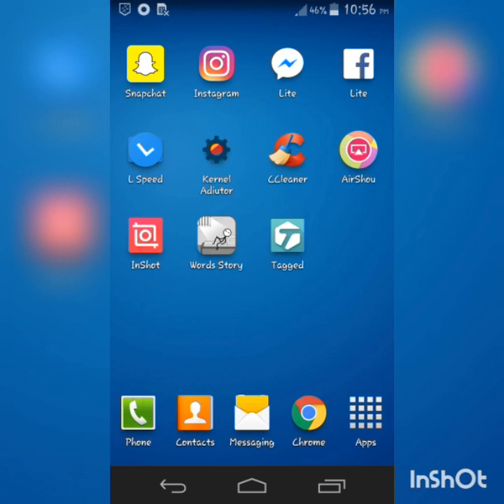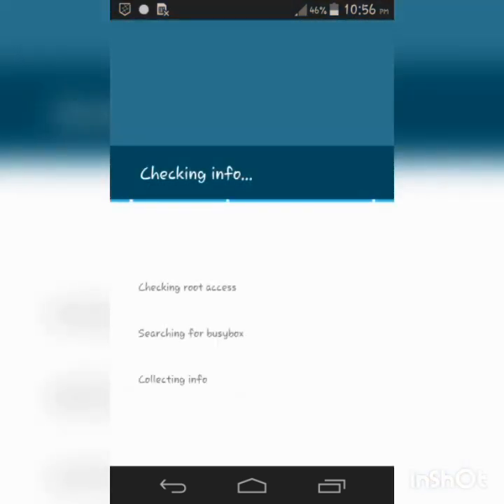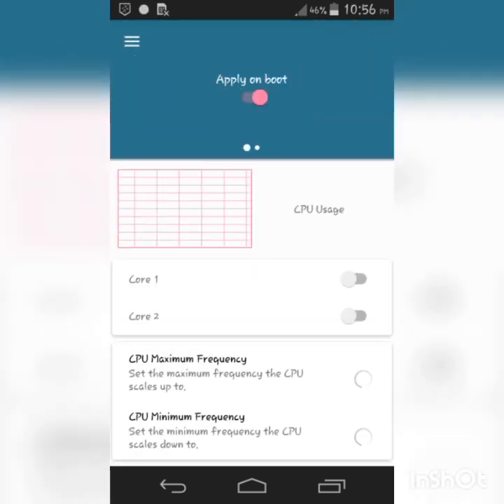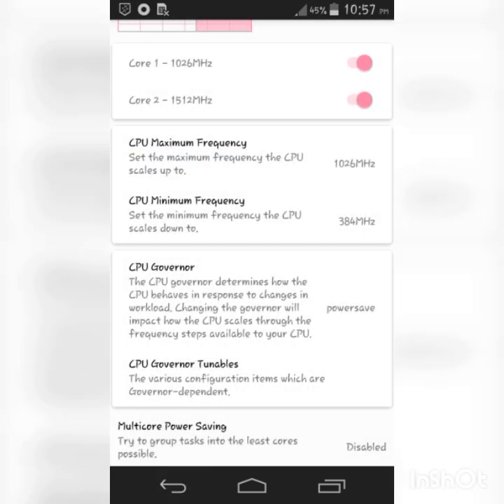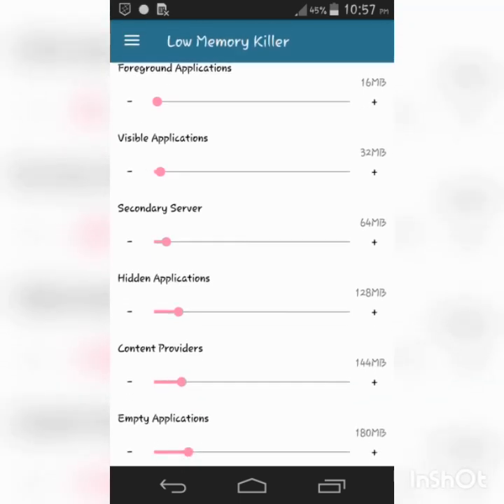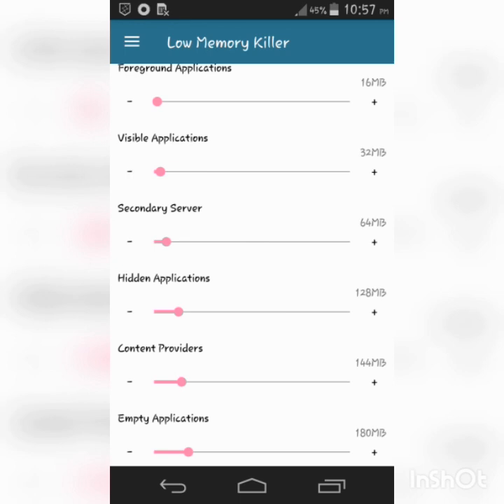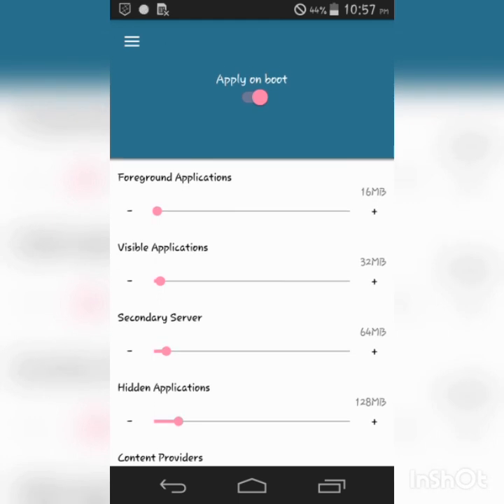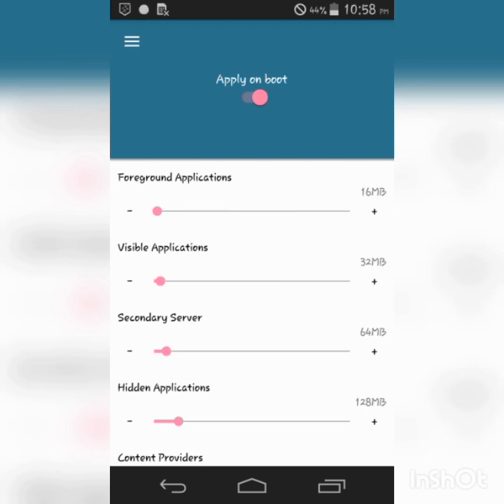Double your battery life 100% with the best settings kernel adiutor [ROOT]